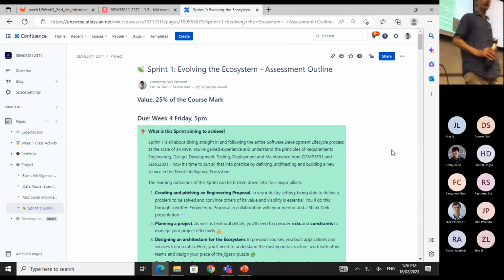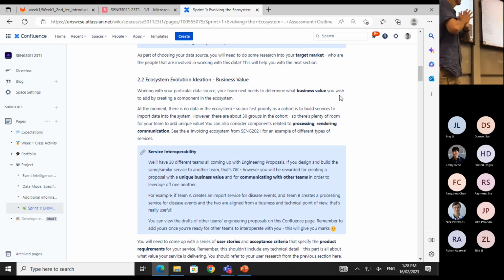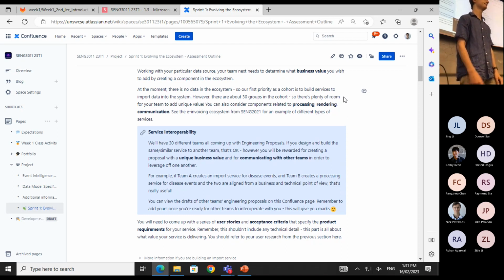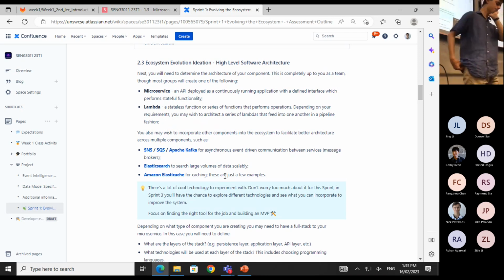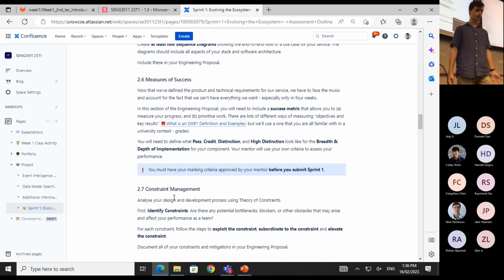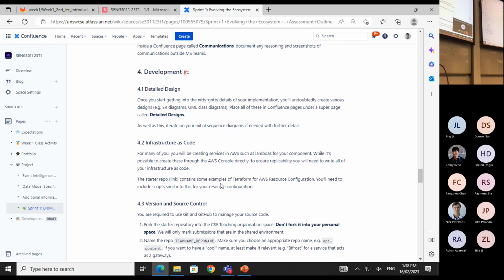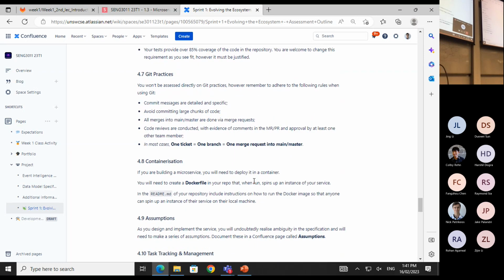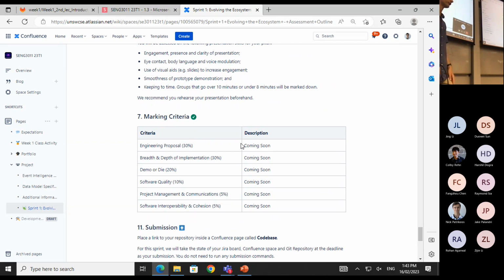SENG3011 23T1 - 🍉 Admin - 1.7 Sprint 1